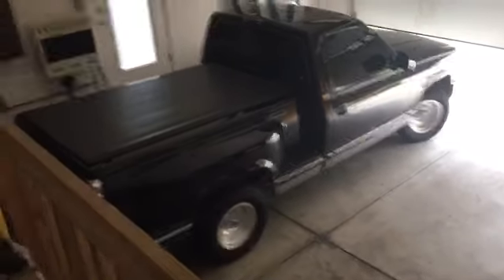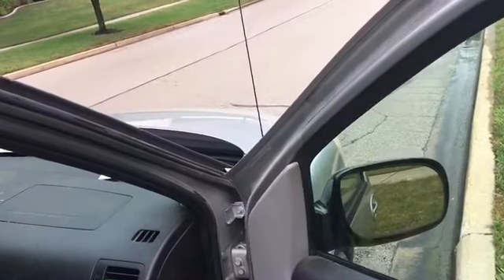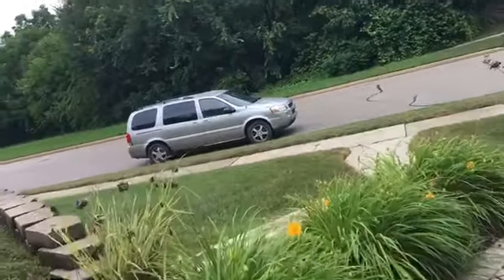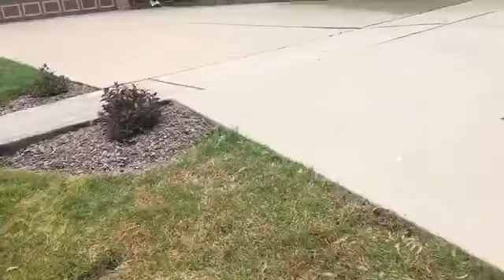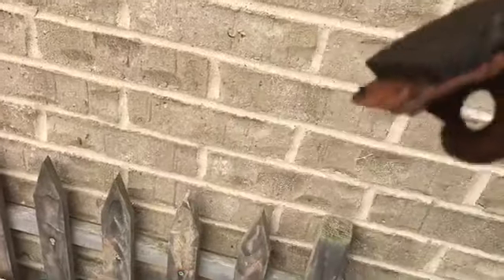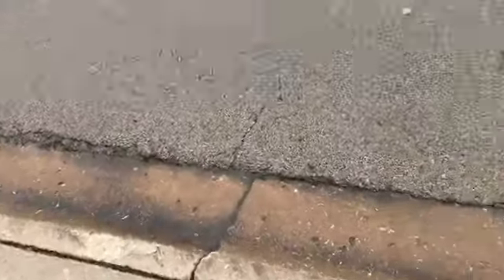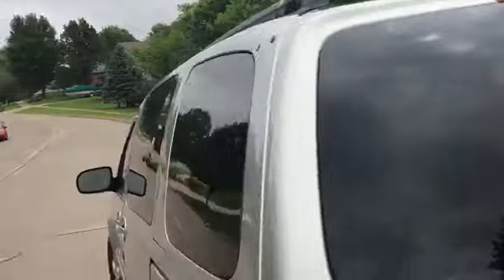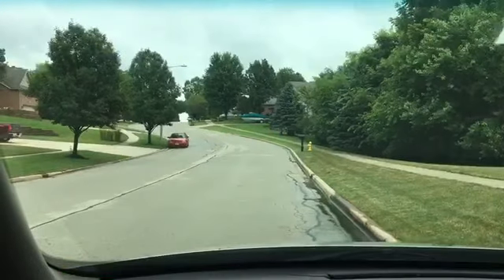I’m a dreamer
Just before it gets sweltering hot out there